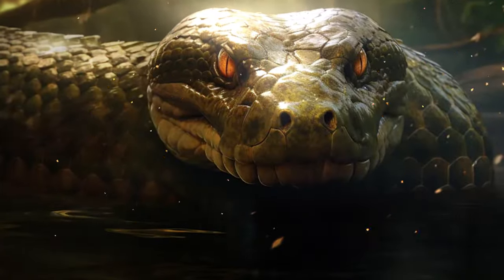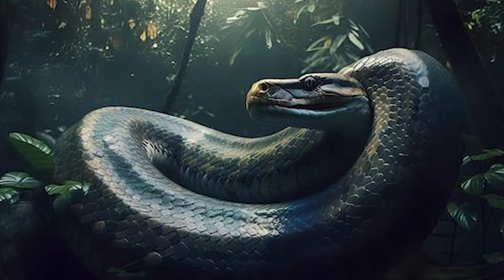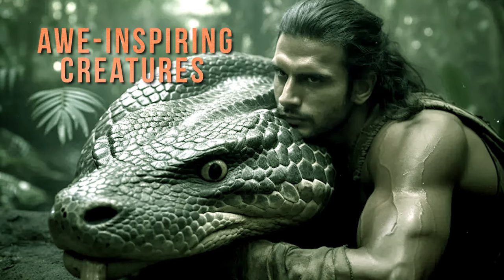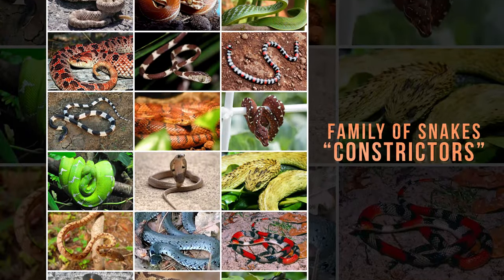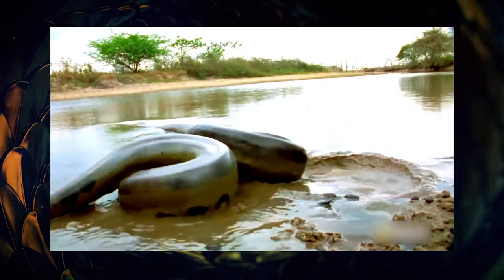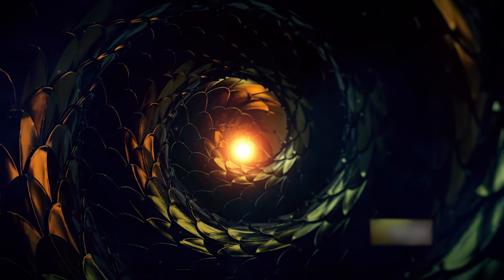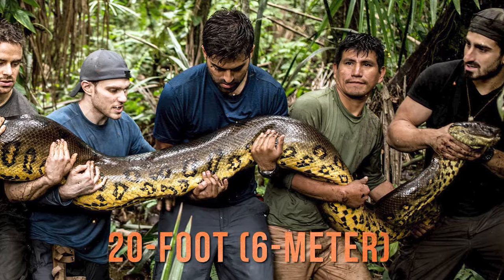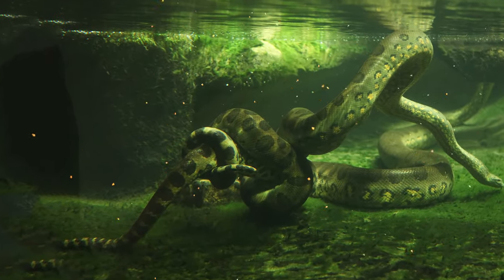Anaconda: The Biggest Snake In The Wild | Nightmare Stuff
Welcome to another fantastic episode of Animal Farm. In this episode, we explore the anaconda's unique hunting techniques and delve into spine-chilling encounters that showcase its incredible prowess. From TV stunts gone wrong to shocking discoveries of humans found inside these giants, every moment is packed with suspense and fascination.Are you ready to join us on this thrilling adventure? Then, let’s get started with the captivating Anacondas

Sections Covered:
0:00  Intro
0:36  The Amazon's Apex Predator
1:25  Scientific Name and History
1:55  Behavior and Habitat
2:51  Anaconda's Deadly Hunting Method and diet
4:32  Terrifying Anaconda's Encounters
6:53  Wrap-up
7:00  Outro